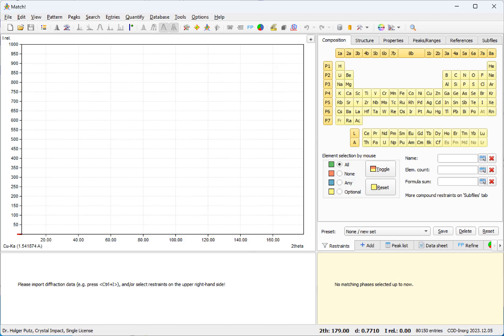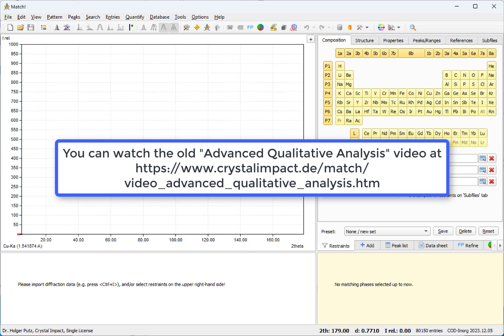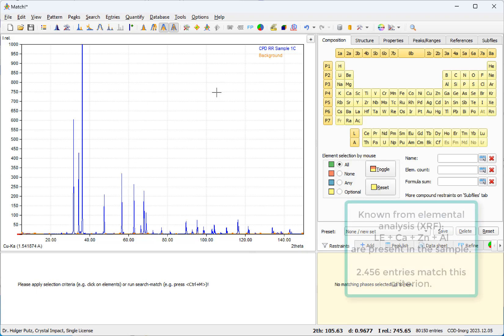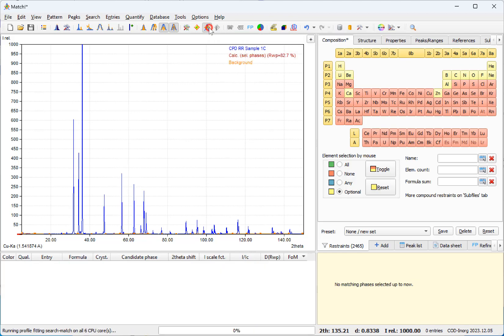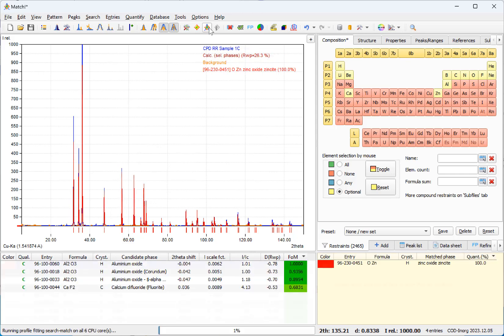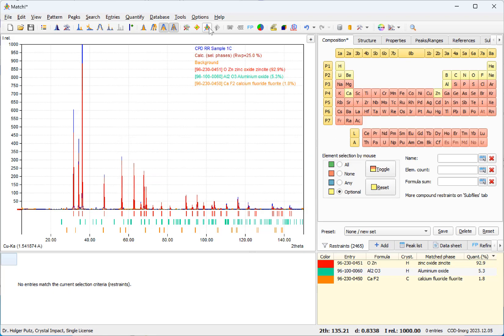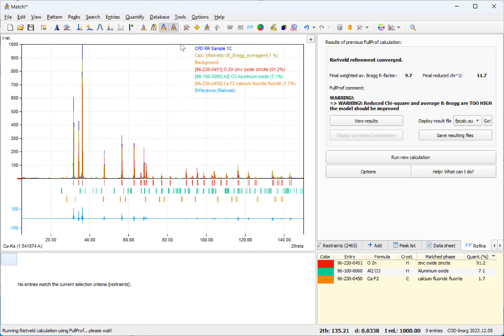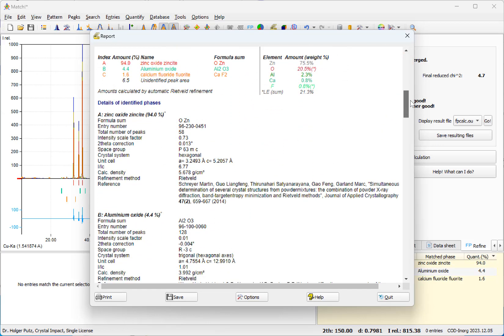Profile Fitting Search Match in Match! 4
Match!, our software for phase analysis using powder diffraction data, will get a major upgrade: The upcoming version 4 will provide profile-fitting search-match, as an alternative to the proven peak-based phase identification. This video shows the main workflow as well as the impact of the new method, by demonstrating its application to the same IUCr Round-Robin example that was already used in our "Advanced Qualitative Analysis" video.